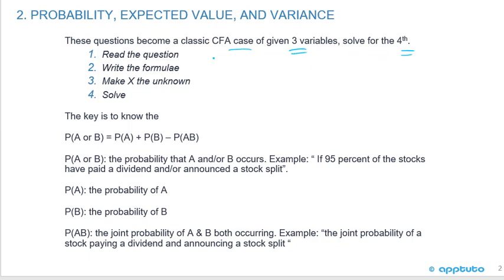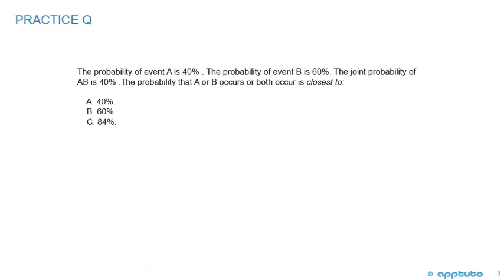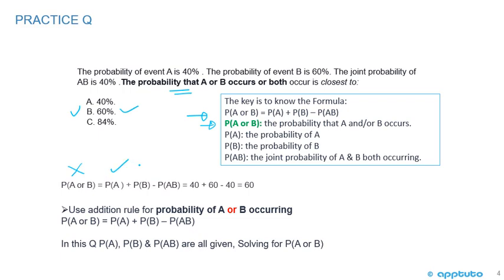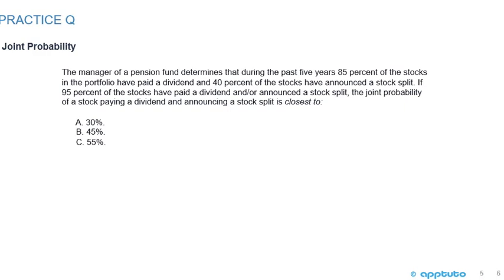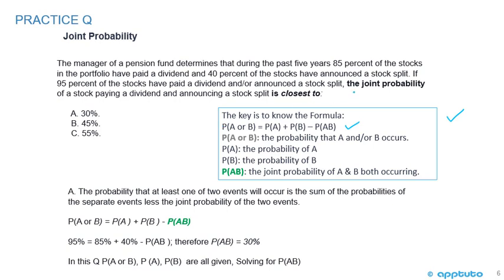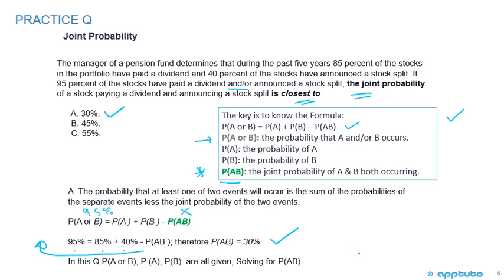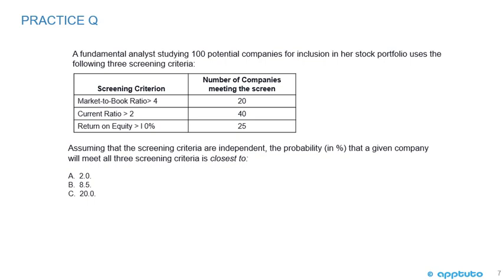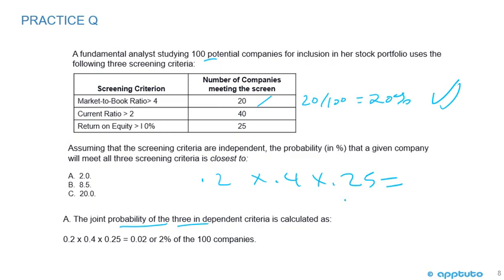calculate and interpret 1) the joint probability of two events, 2)....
calculate and interpret 1) the joint probability of two events, 2) the probability that at least one of two events will occur, given the probability of each and the joint probability of the two events, and 3) a joint probability of any number of independent events;